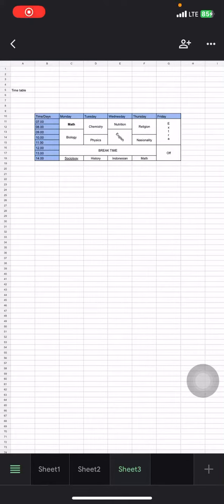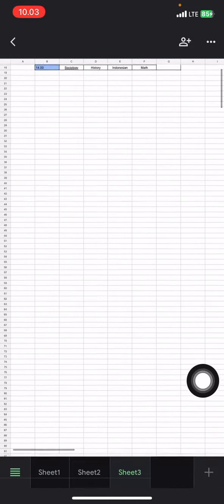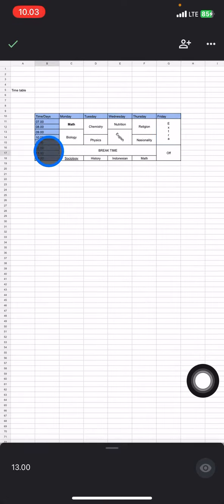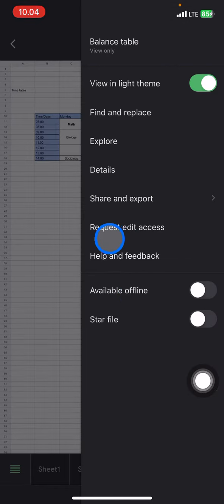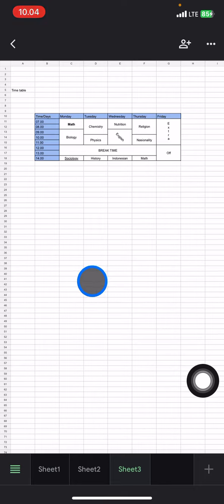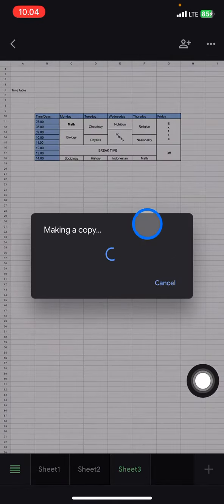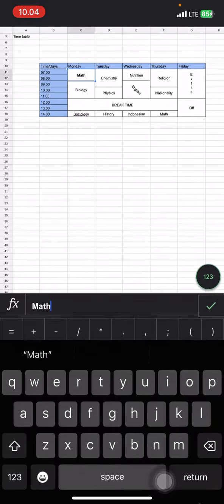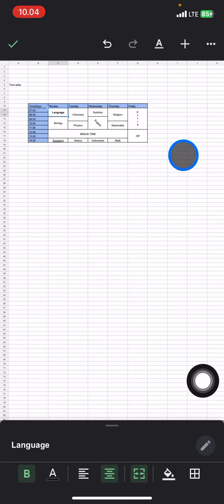👍 BASIC TRAINING: [Google Sheets] How To Edit View Only And Comment Only Files In Google Sheets.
Google Sheet tutorial! Did you just find a Google sheets documents for your reference but then the files has limited access. Google sheet has a several option to protect  the original document. Here is the tutorial to edit view only documents of Google  Sheet